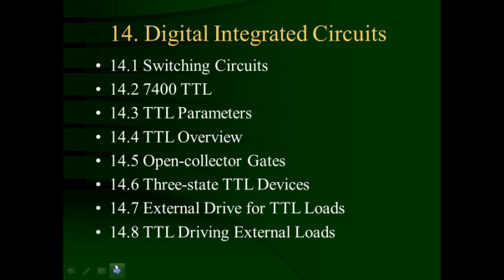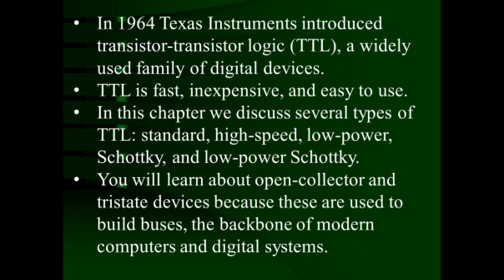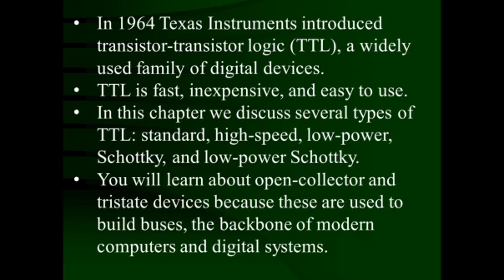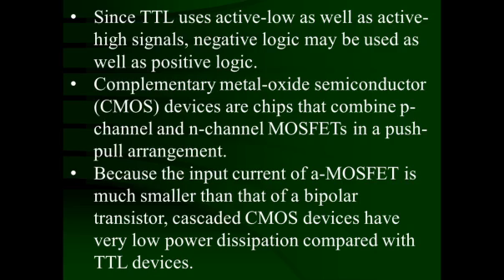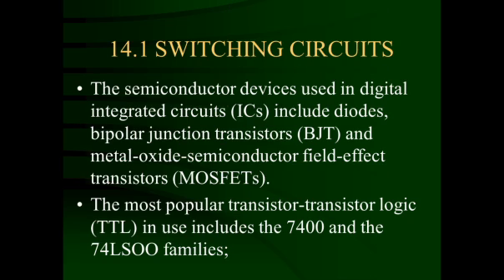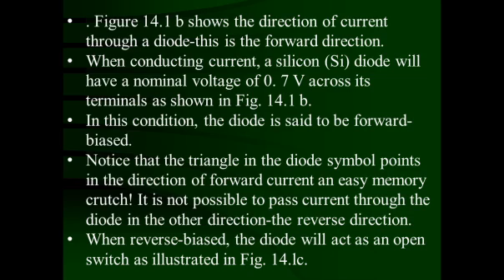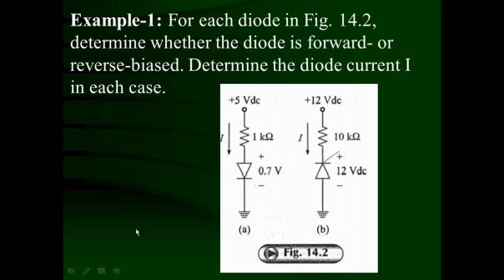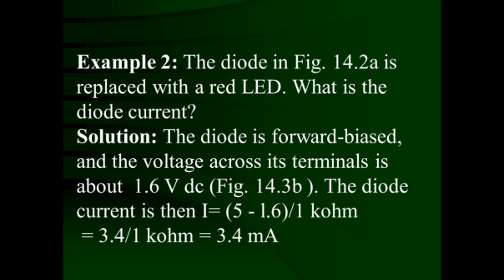PPH 1802 LECTURE 1 LOGIC FAMILIES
LECTURE 1 Digital Integrated Circuits